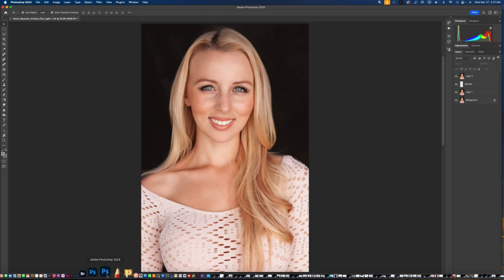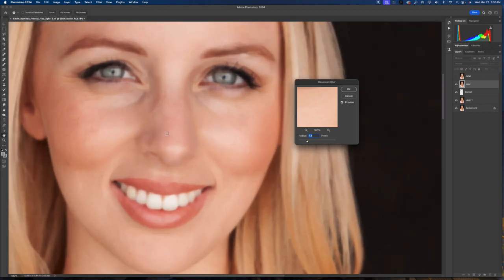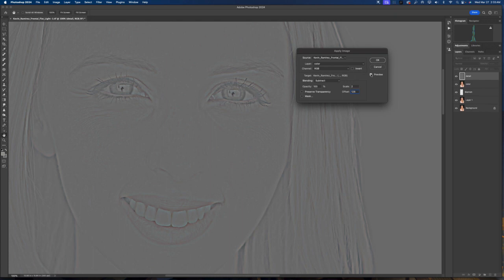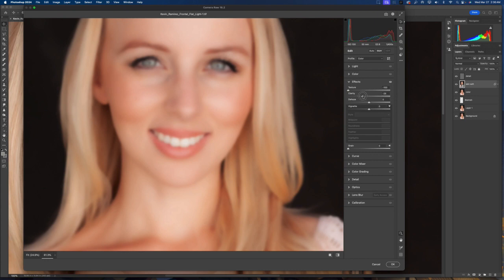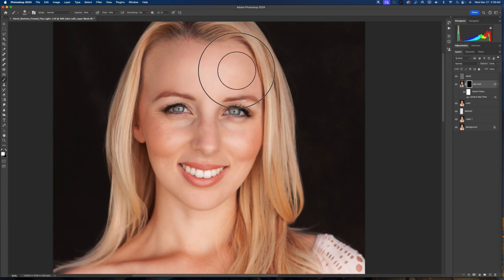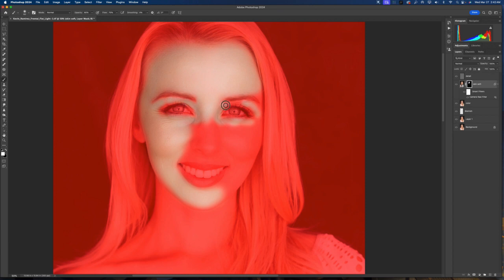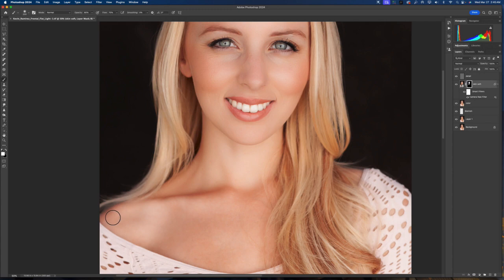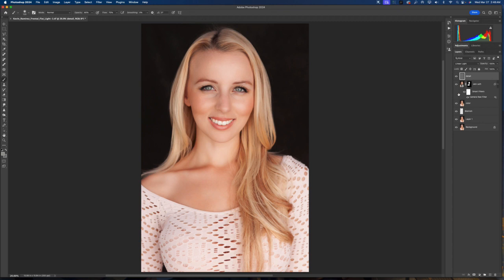Photoshop Retouch stage 2 Frequency Separation